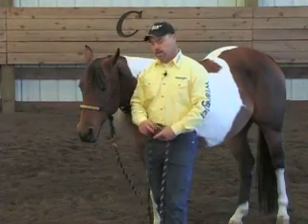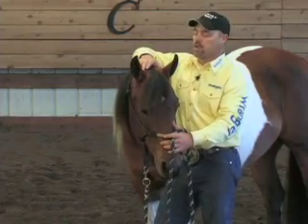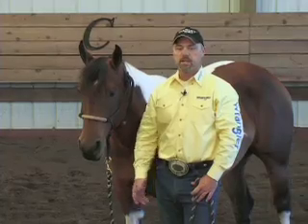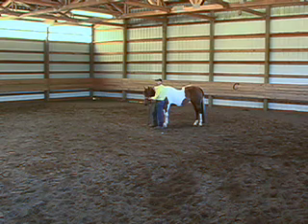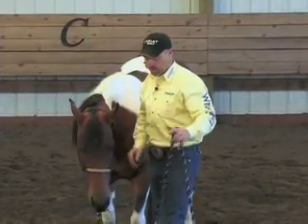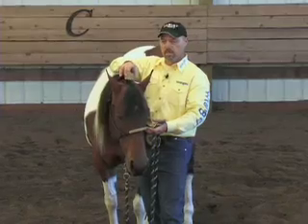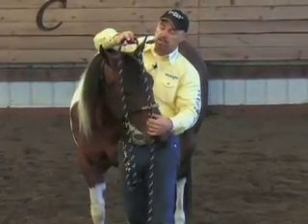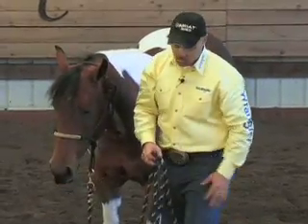My Horse will not take the Bridle nicely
If you are having an issue with putting on a bridle, this trick will help you.